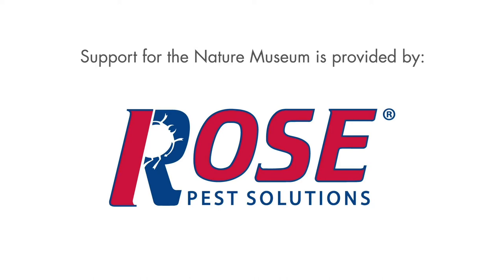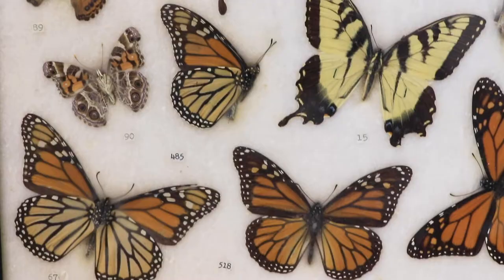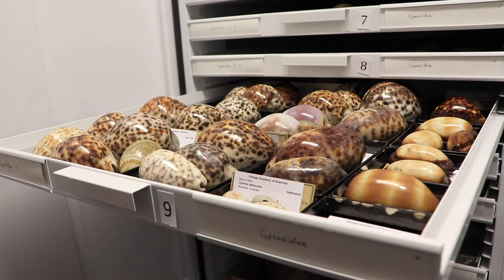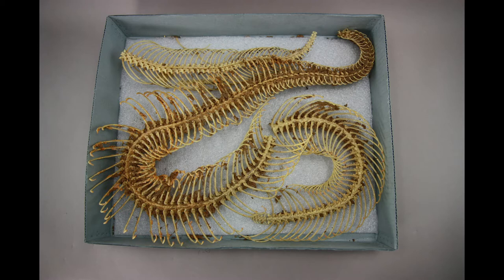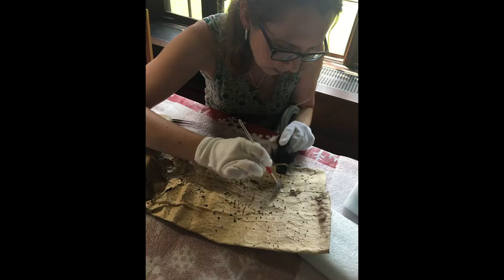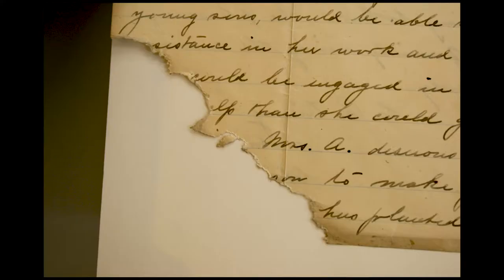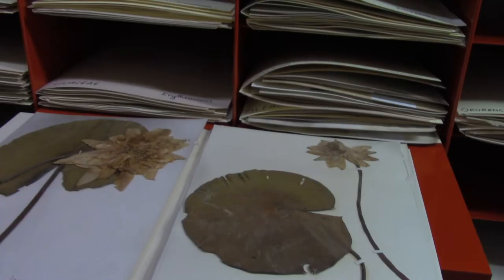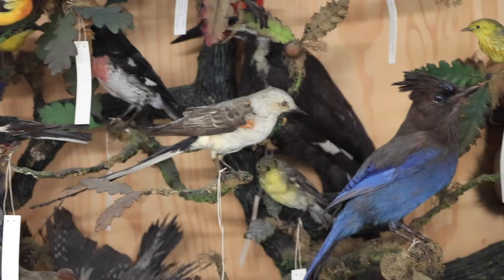How Do Museums Take Care Of Collections? | Founders Week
Our historic collections date back to the early 1800s, with some specimens dating back even further than that! We use our collections to teach, conduct research, and serve as a historic document of the past... but they face a lot of threats including aging and pests. Learn about how we protect our historic collections from our senior director of collections, Dawn.

0:00 - Intro
1:07 - Agents of Deterioration
2:20 - Dermestids
4:25 - Clothing Moths
4:54 - Silverfish & More
5:28 - How Do We Protect Collections?
7:43 - Outro